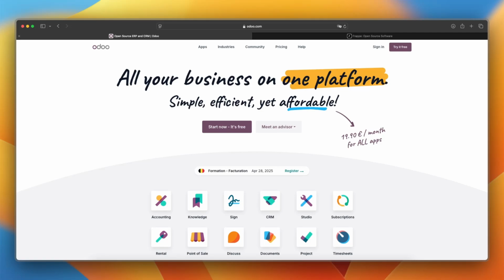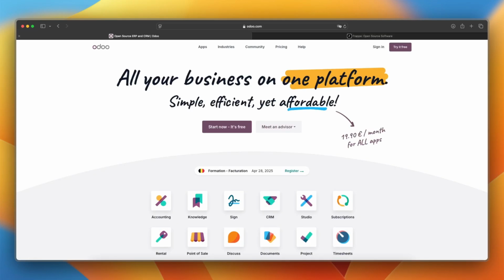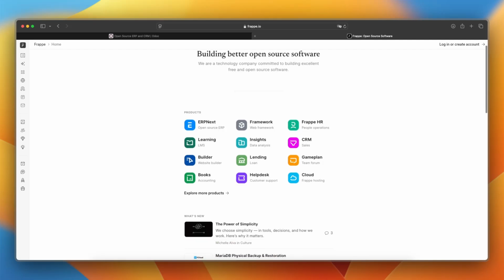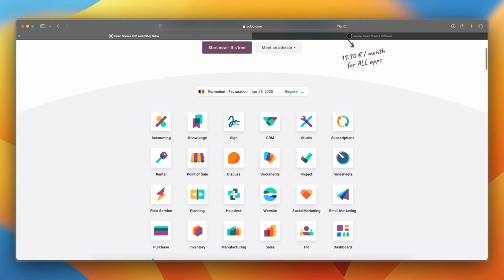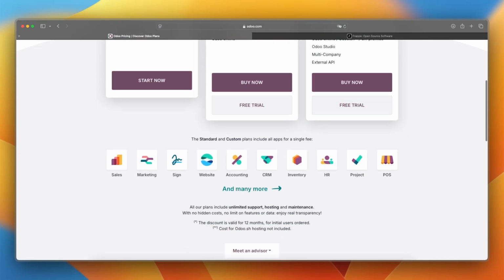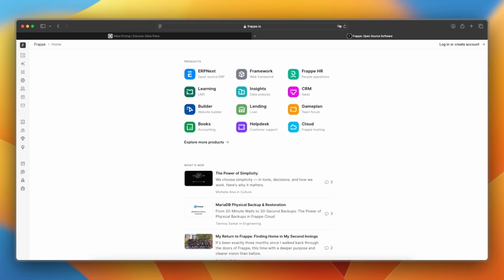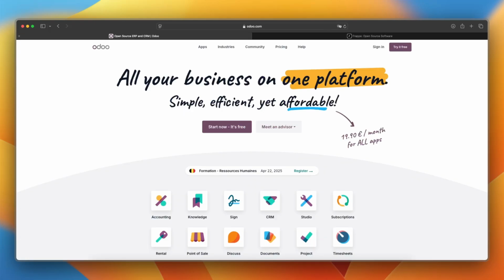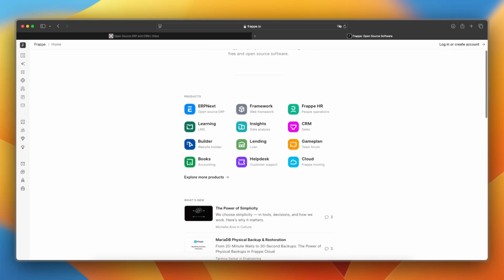Odoo vs Frappe (2025) - Which One is Better?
In this video, I’ll show you Odoo vs Frappe
If you're comparing Odoo’s comprehensive business management suite with Frappe’s open-source ERP and application framework, this detailed comparison will highlight key features, customization options, pricing, and the ideal use cases for each platform. 🚀🔔